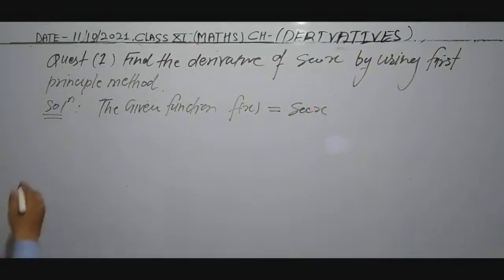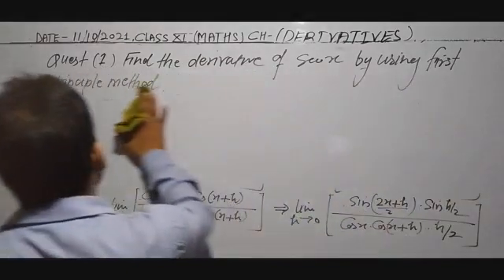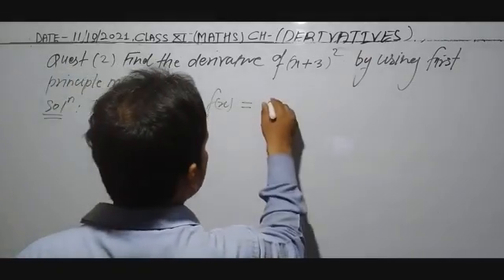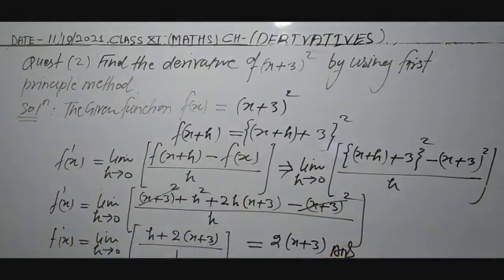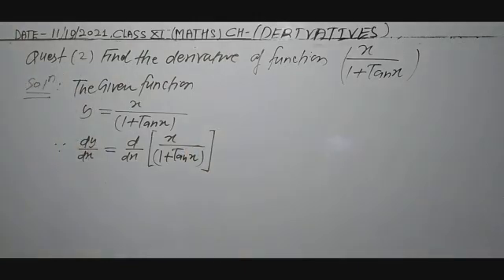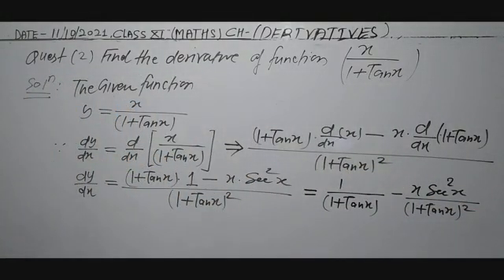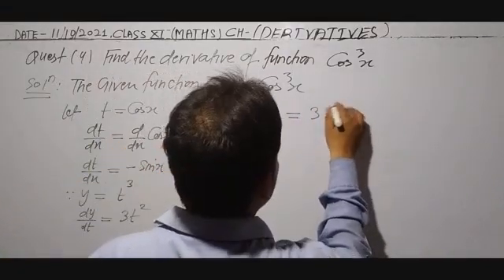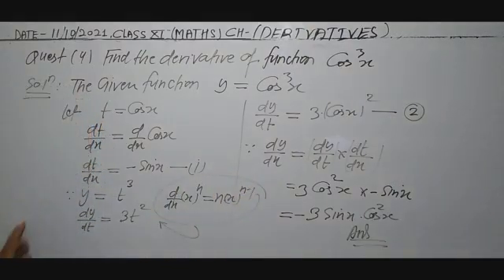Class XI Mathematics 11 10 2021 By Mr.Pawan Kumar Prajapati chapter 13 Limits and Derivatives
Class XI Mathematics 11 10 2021 By Mr. Pawan Kumar Prajapati chapter 13 Limits and Derivatives questions